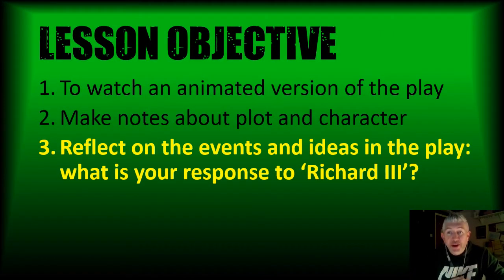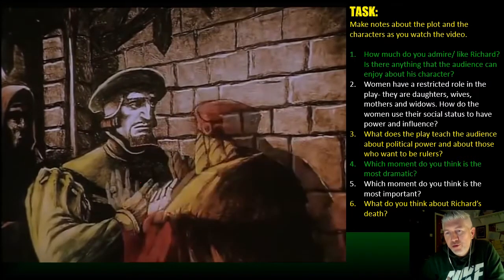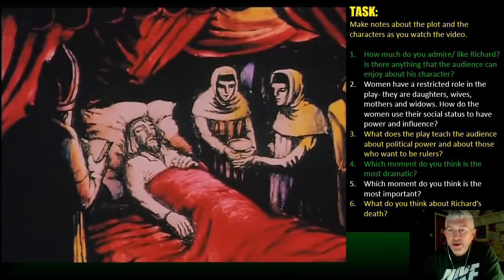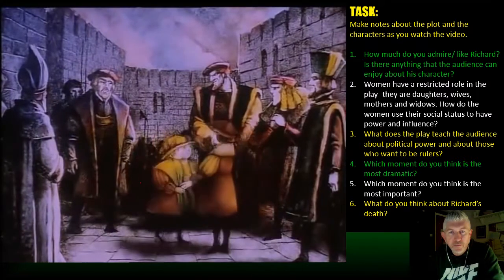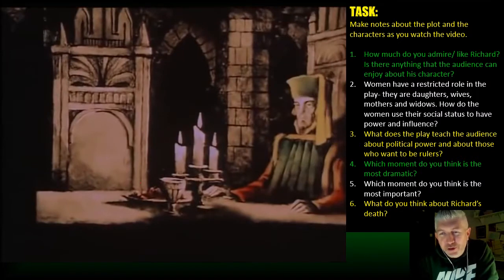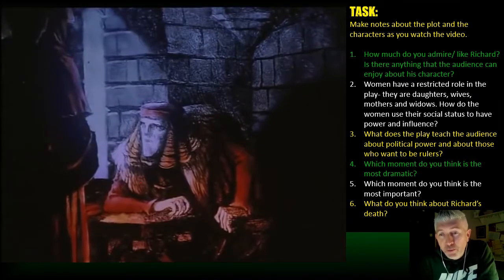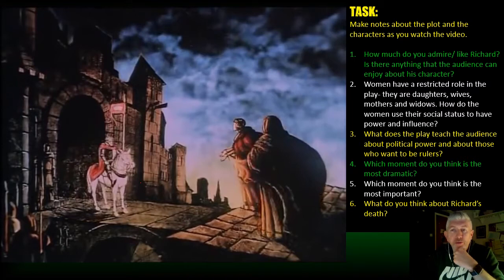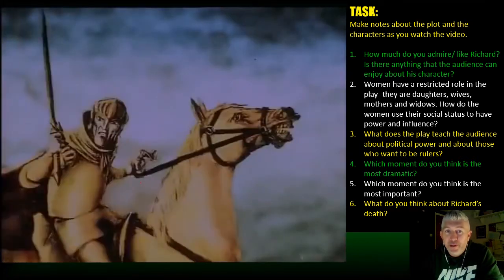Richard III: Lesson 02